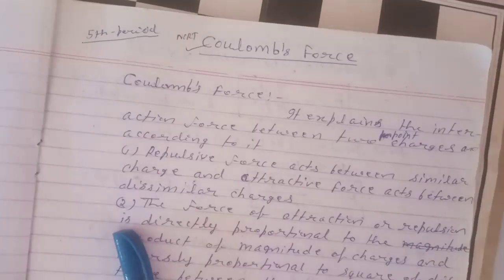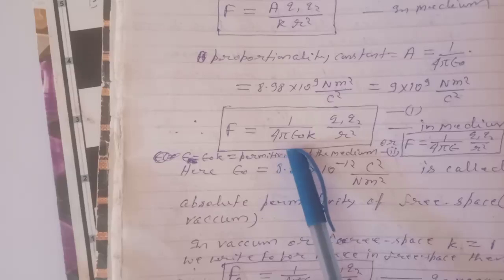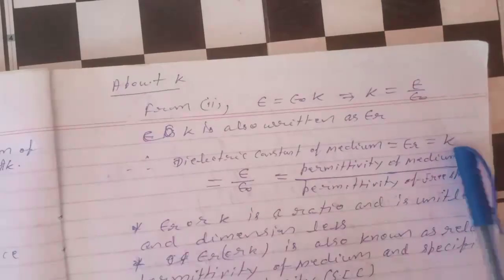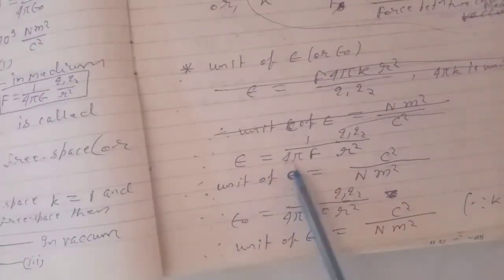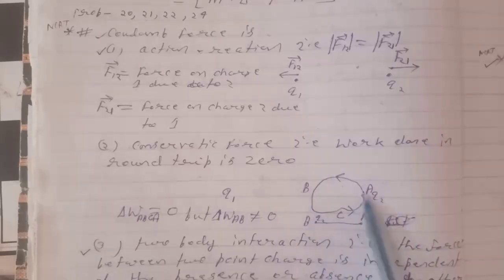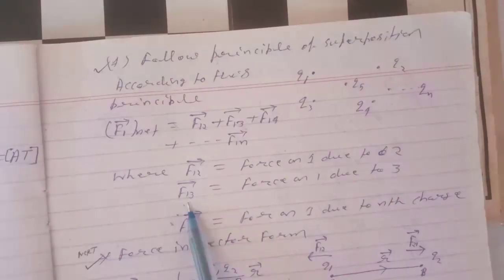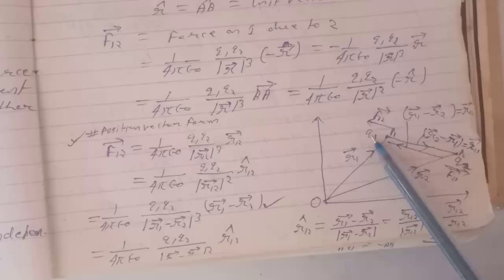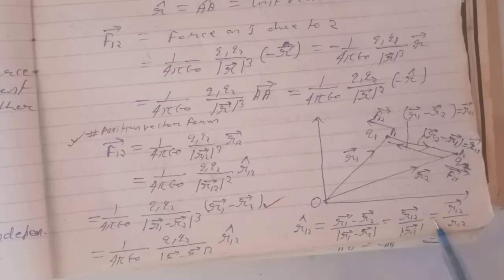electrostatic 5,bankipur,Patna Bihar Bharat Hindustan Jambudwip Aryavart India